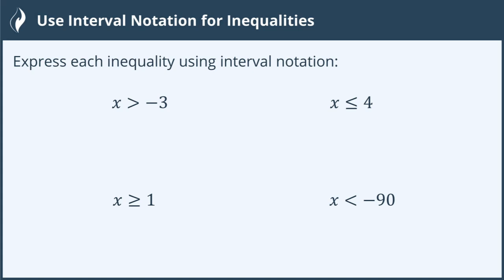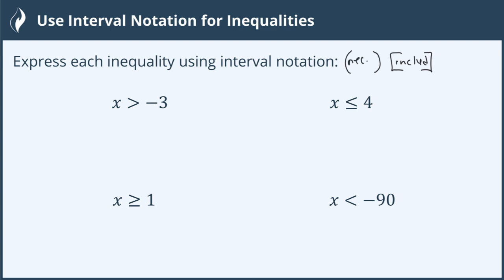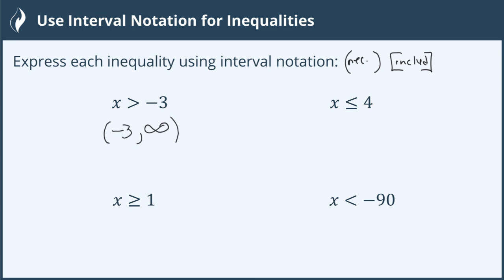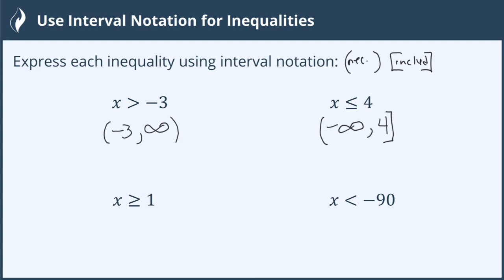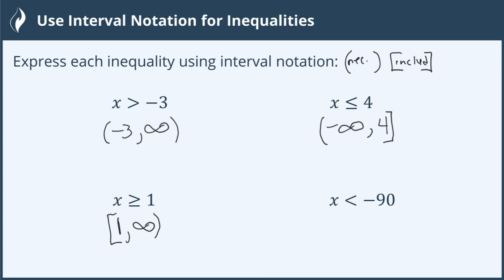Use Interval Notation for Inequalities